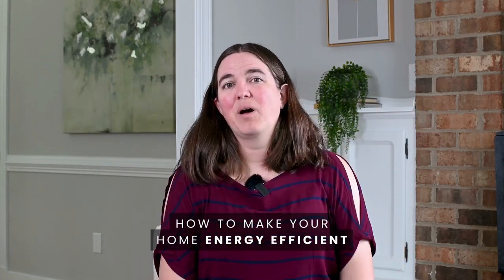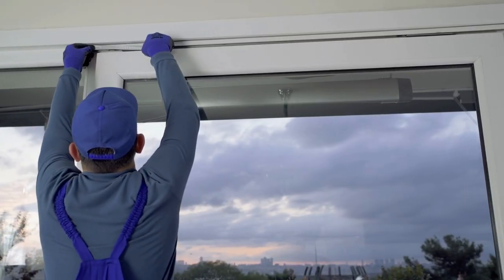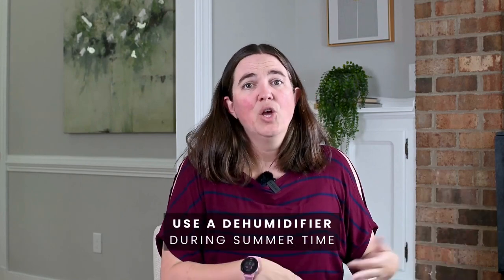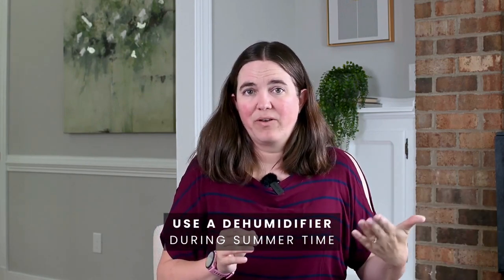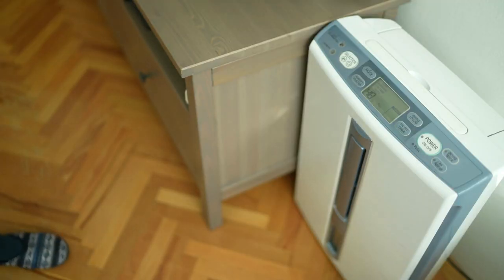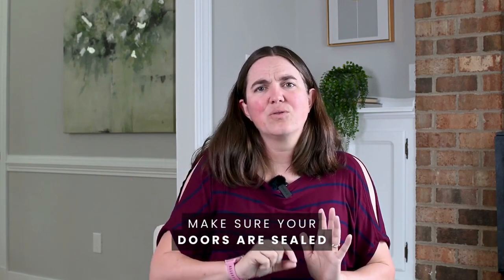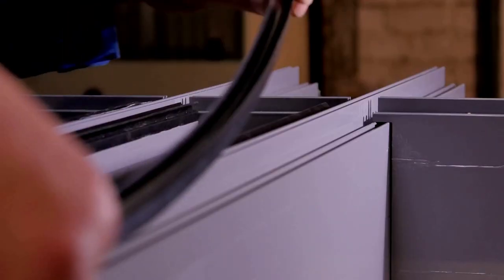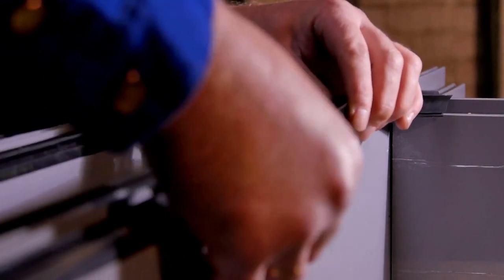How To Make Your Home Energy Efficient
🔥 Want to slash your utility bills? Discover 5 straightforward ways to amp up your home's energy efficiency and save big bucks!

In this enlightening video, we're unveiling the ultimate secrets to curbing your energy costs without sacrificing comfort. Say goodbye to those shockingly high utility bills and hello to more money in your pocket.

🏠 1. Upgrade Your Windows: Ditch those outdated single-pane windows and welcome in the era of double-pane windows. You won't believe the difference! Boost energy efficiency by up to 30% and bid adieu to excessive heating and cooling expenses.

🌀 2. Embrace the Power of Fans: Prepare to feel the breeze in every corner of your home. Installing fans in each room isn't just about style – it's about smart savings. These air circulators keep things cool in the summer and cozy in the winter, with adjustable blades for optimal comfort.

❄️ 3. Season-Savvy Humidity Control: Combat the elements like a pro. Use a humidifier during frosty winters to add that much-needed moisture for extra warmth. And when summer sizzles, a dehumidifier steps in to remove excess moisture, leaving you cool and collected.

🚪 4. Seal the Deal: Don't let drafts play havoc with your comfort and budget. Seal gaps around doors and windows like a seasoned pro, using caulk and weatherstripping. Bid adieu to sneaky cold air and escapee heat!

🛠️ 5. HVAC Heroes: Show some love to your HVAC system and it'll love you back – with lower energy bills. Regular maintenance keeps your system running efficiently, turning your home into a haven of cost-effective comfort.

Don't be held hostage by your utility bills any longer. These ingenious hacks are just the tip of the iceberg when it comes to boosting your home's energy efficiency. 💰🌿

If you are looking to purchase or sell a home, I would be honored to help you find your place.